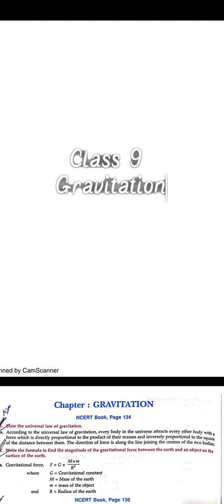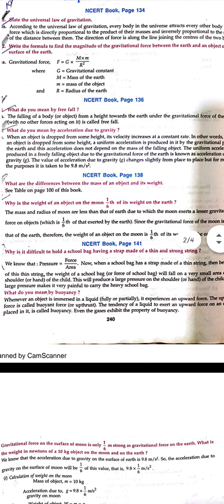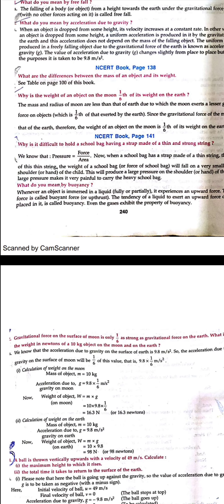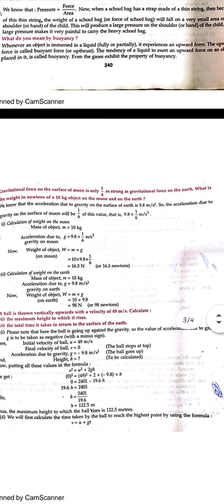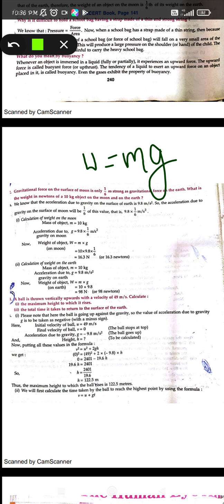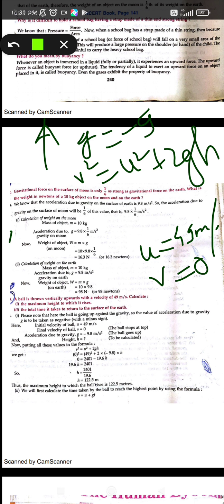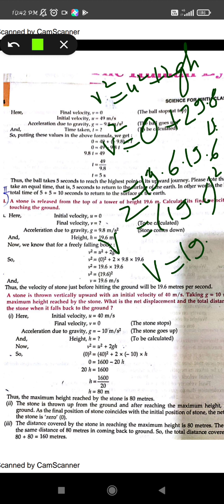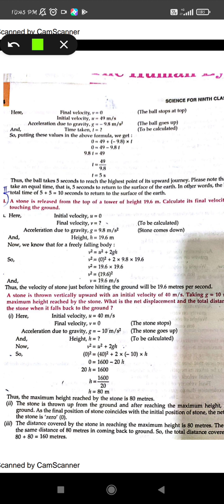class 9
gravitation